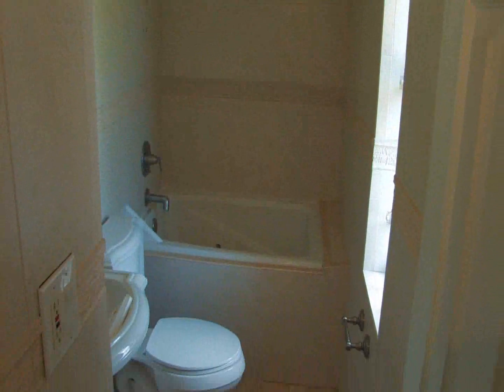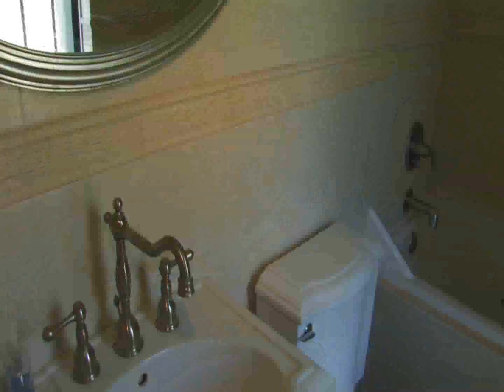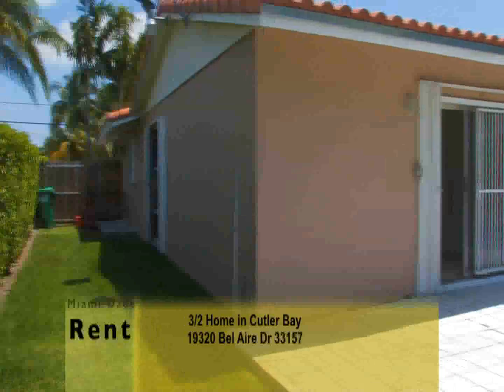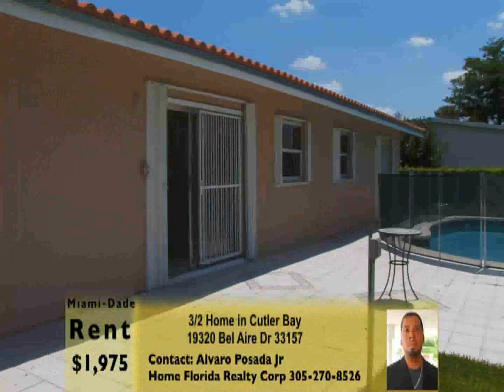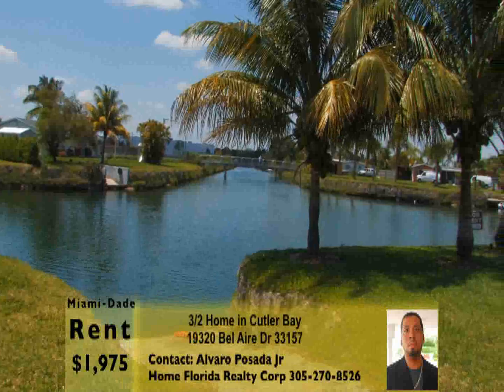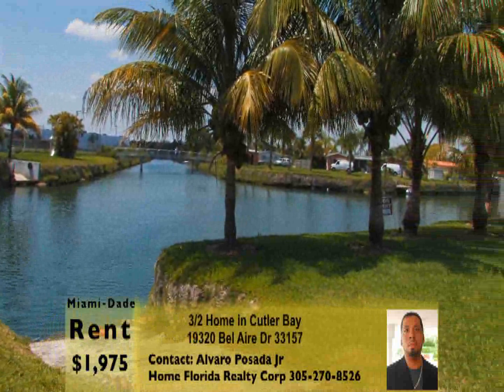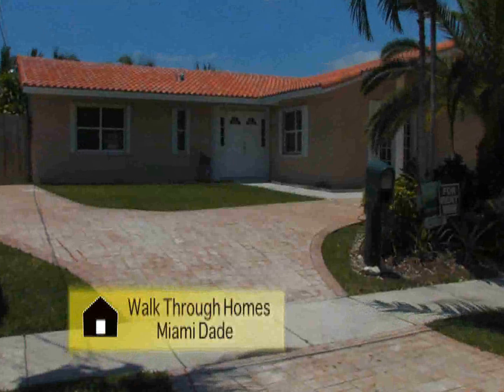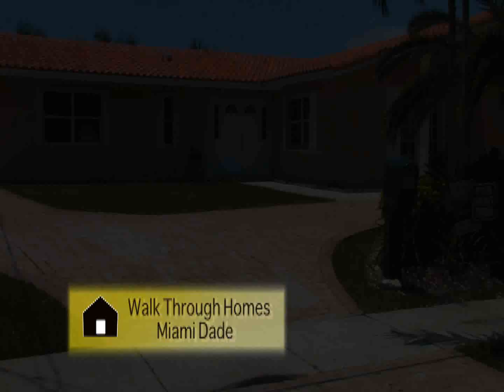Walk trhough homes